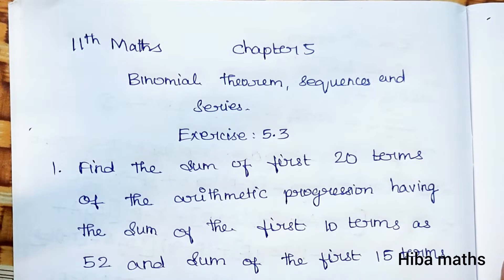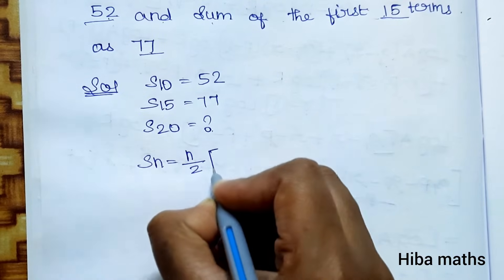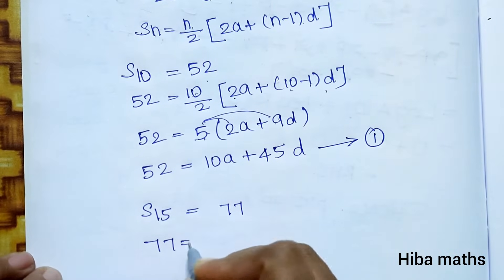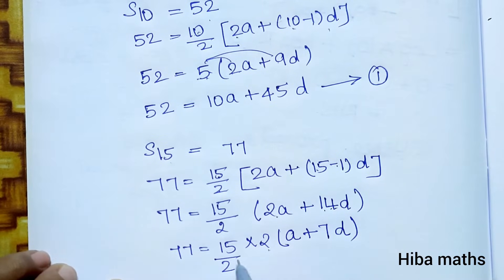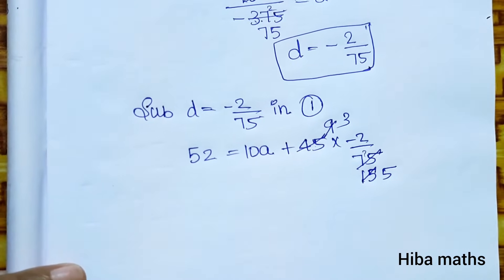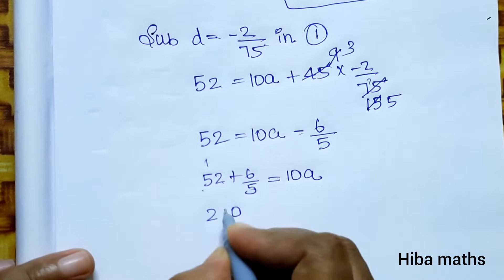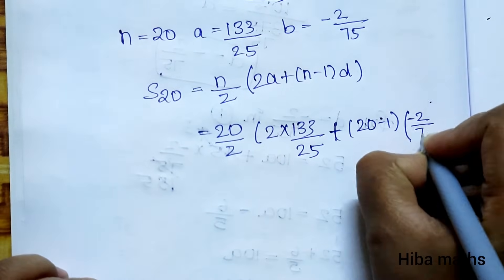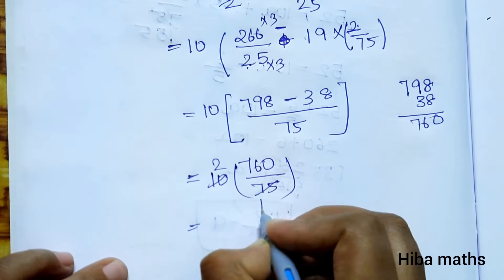11th maths chapter 5 exercise 5.3 question 1 tn syllabus hiba maths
11th maths binomial theorem sequence and series chapter 5 exercise  5.3 question 1 tn syllabus

11th maths binomial theorem sequence and series

11th maths exercise 5.3 question 1
11th maths exercise 5.3 sum 1
11th maths exercise 5.3 1st sum
11th class maths tutorial for beginners
Mathematics tutorials
Maths homework help
Hiba maths